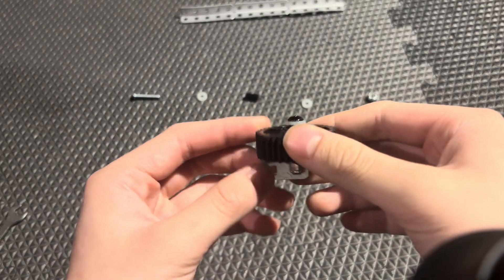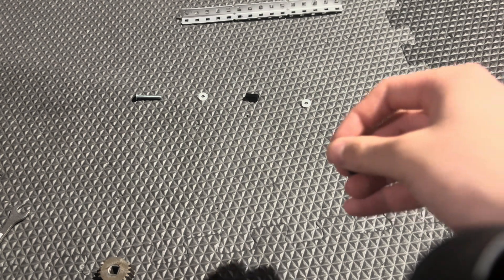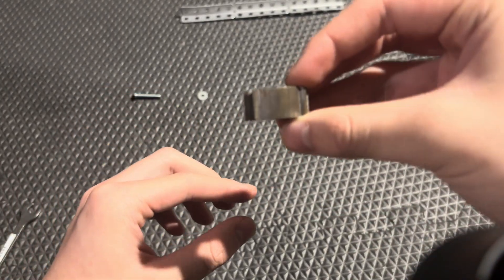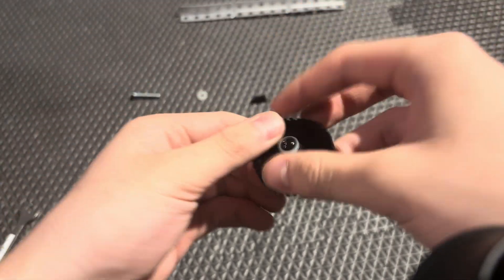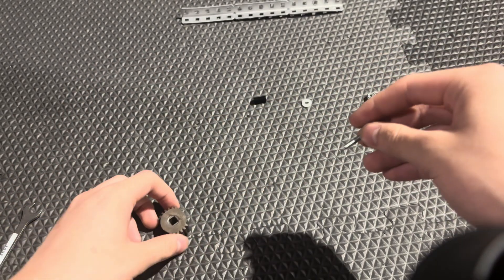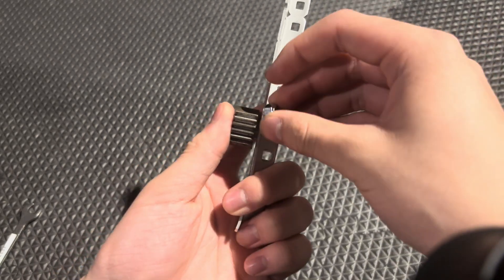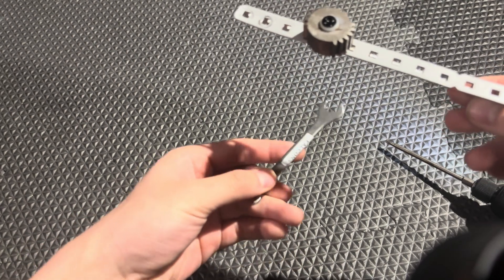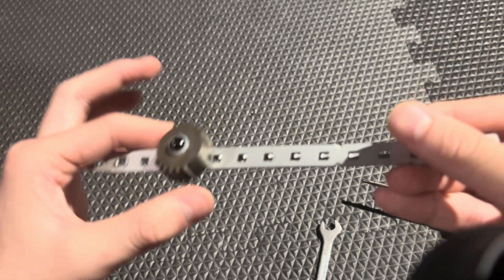VEX Low Profile Screwjoint Tutorial | 355Z Falcons | Vex Push Back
lemme know if theres any questions! enjoy